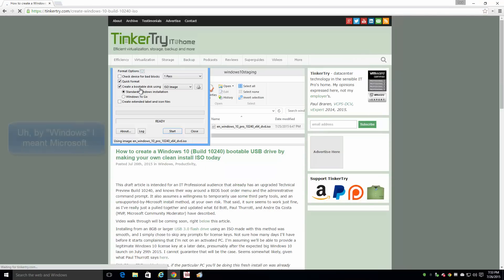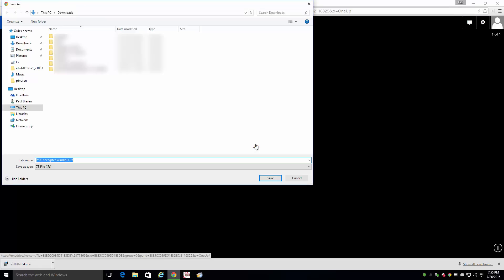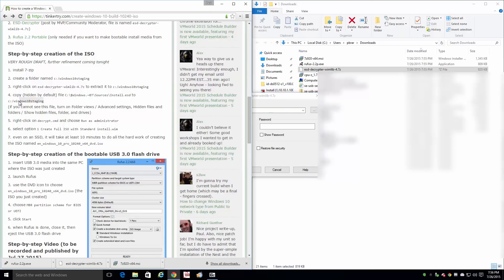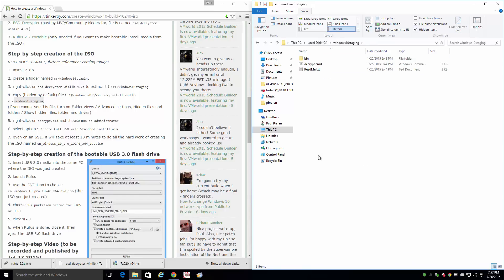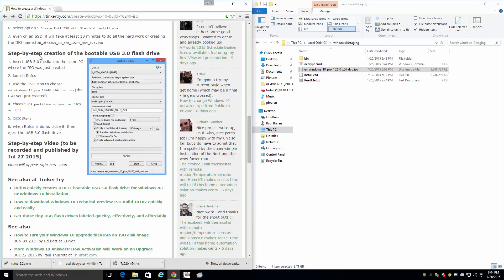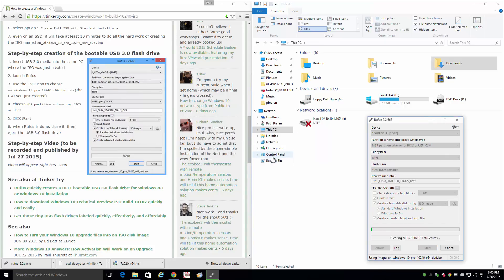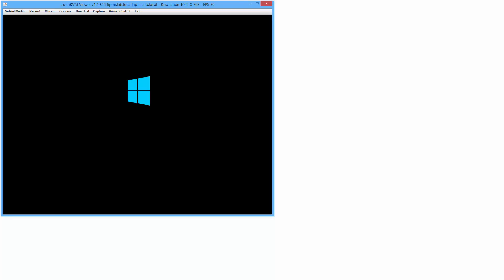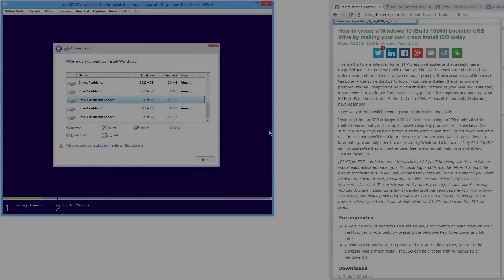How to create a Windows 10 (Build 10240) bootable USB drive by making your own ISO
This video demonstrates the use of a Windows 10 Build 10240 system, to create an ISO for clean installs, including the procedure for getting the ISO onto a bootable USB 3.0 flash drive.